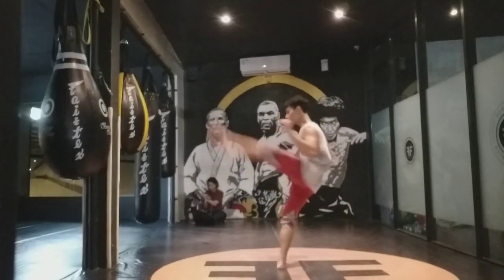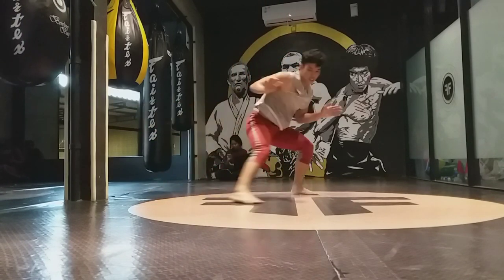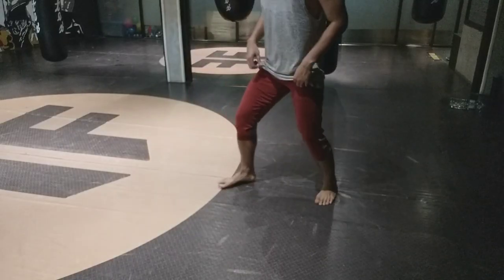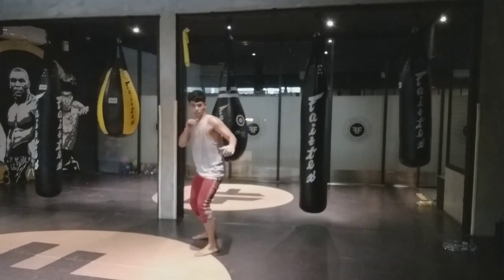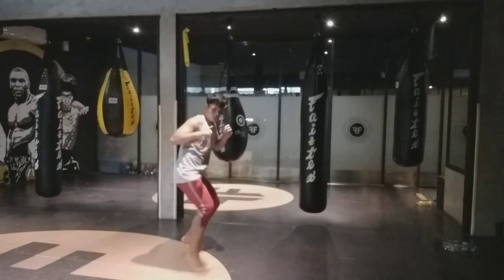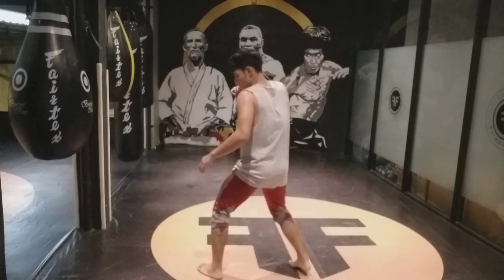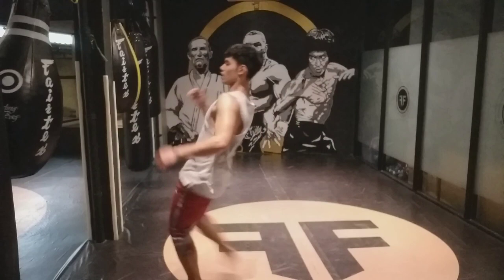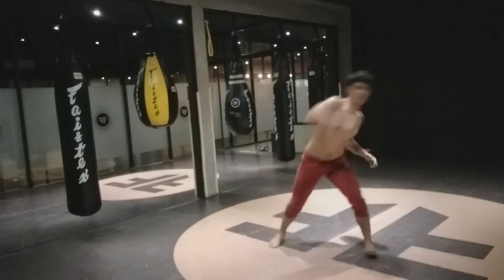The Niko Style FLAME KATA : Flashing Fire. KENGAN ASHURA.Ohma Tokita. Martial Arts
KENGAN ASHURA INSPIRED TUTORIAL.
THE NIKO STYLE.
FLAME KATA.
RAPID FIRE.
this technique is one of ohmas tokita inspired from kengan shura anime martial arts, the niko style.
and yes im using it on capoeira, but regardless i mix this to my taekwondo basic and wingchun basic aswell. YOUR niko style is how ever u want to use it, and you are free to use and create the niko style of your own inspired by the anime. So enjoy and go create, and be better in your martial art.
both performing and fitness. you name it.